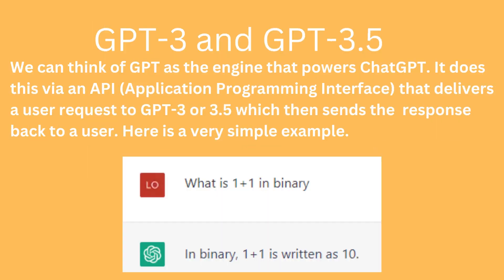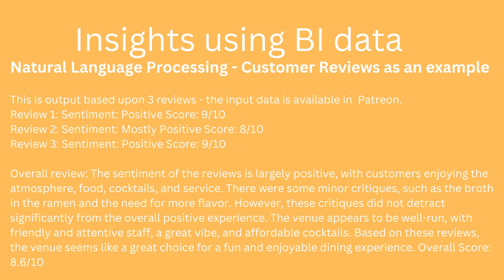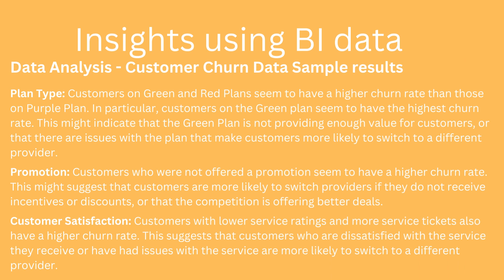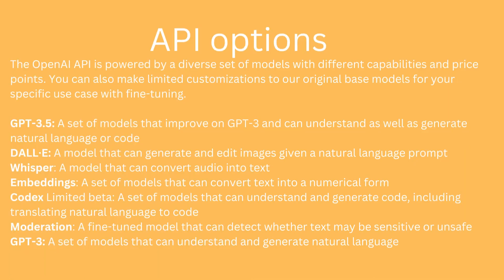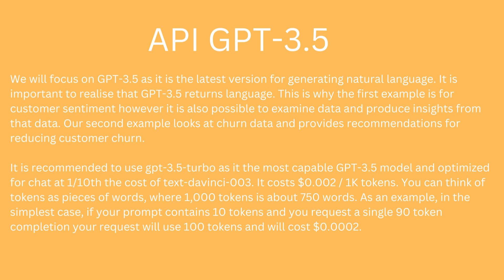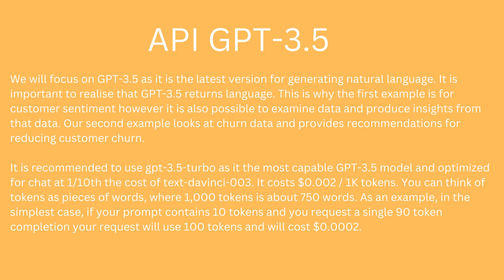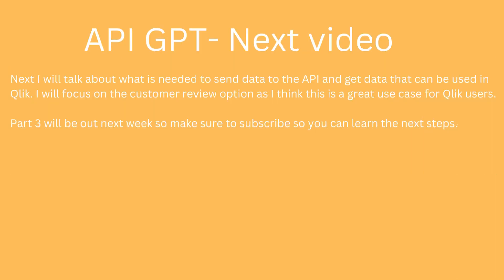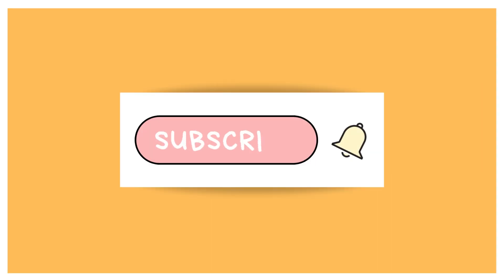Qlik and ChatGPT Step 2 API and use cases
part 2 Qlik and OpenAI - understanding API and Pricing